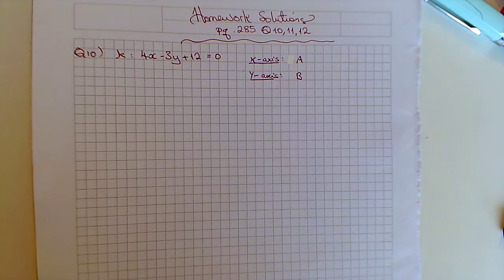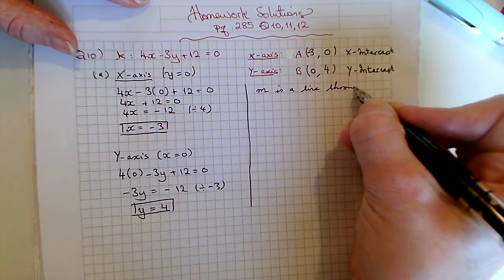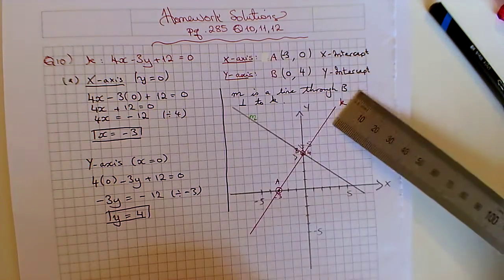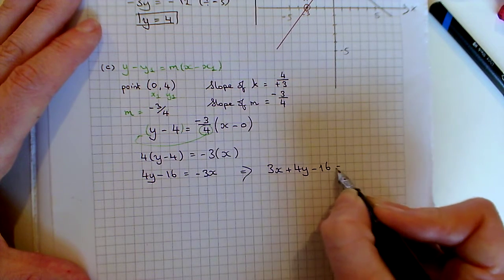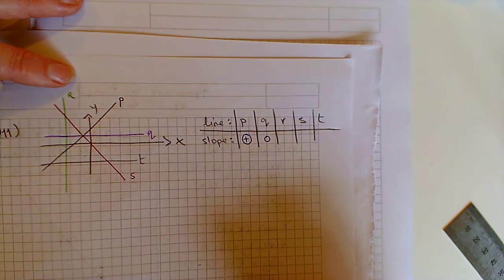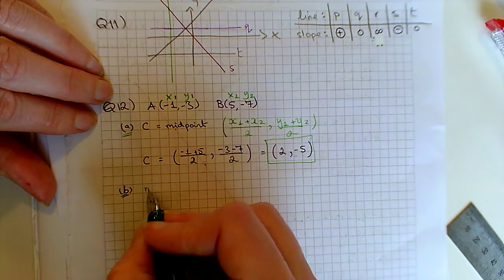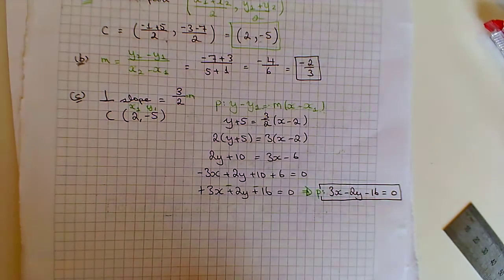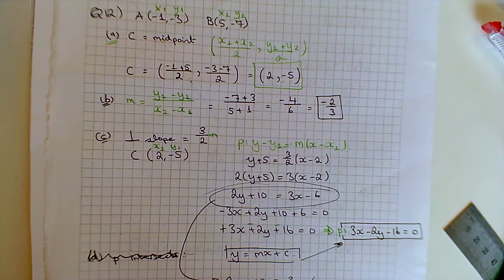24 Feb 2ndYr CoordGeometry Revision Exercises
Practice /Homework solutions from Tuesday.